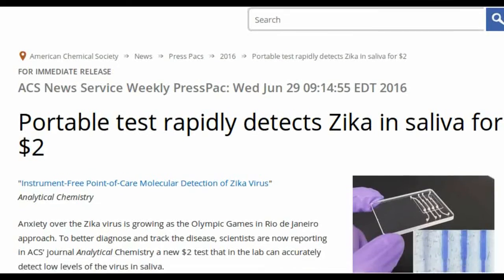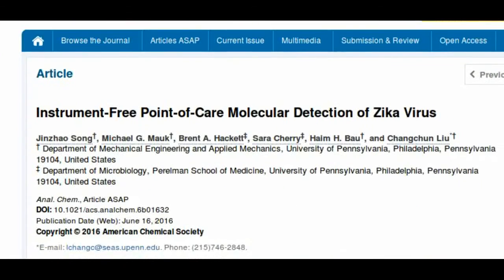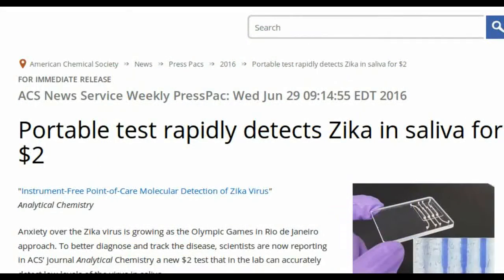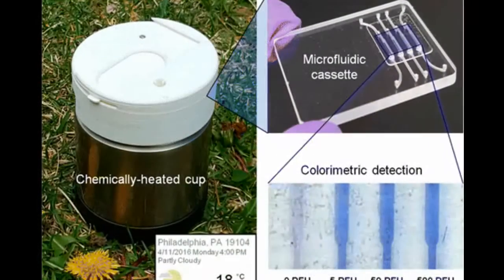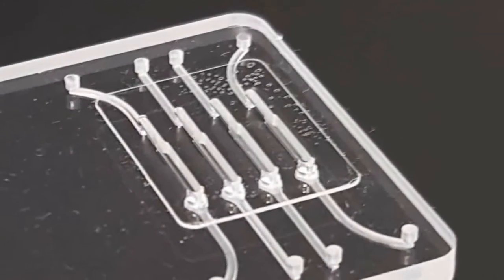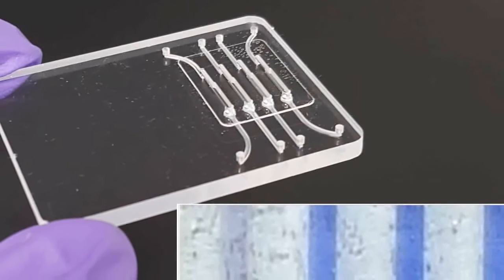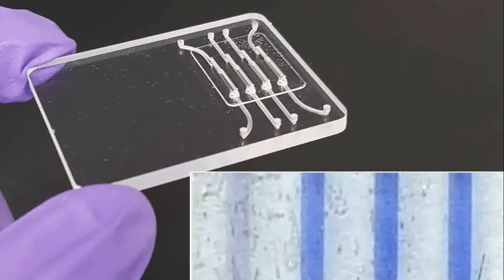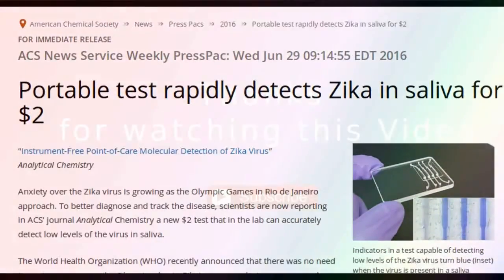Portable test rapidly detects Zika in saliva for $2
Anxiety over the Zika virus is growing as the Olympic Games in Rio de Janeiro approach. To better diagnose and track the disease, scientists are now reporting in ACS’ journal Analytical Chemistry a new $2 test that in the lab can accurately detect low levels of the virus in saliva.
The World Health Organization (WHO) recently announced that there was no need to postpone or move the Olympics due to Zika’s presence, but concern over the virus’ spread and its link to serious birth defects is far from allayed. Public health experts debate whether WHO made the right call. But while the discussion continues, scientists are working on new tools to help manage the outbreak. Current gold-standard tests to detect the virus require expensive lab equipment and trained personnel. Low-cost diagnostic methods have been reported but can’t detect low levels of the disease or don’t distinguish between Zika and similar viruses such as dengue. Changchun Liu and colleagues wanted to design a rapid, low-cost, and more reliable point-of-care detection test.
To ensure their system would be highly selective for Zika without confusing it with similar viruses, the researchers looked for and found a stretch of genetic code that is nearly identical for 19 different strains of the Zika virus infecting people in the Americas but not in other pathogens. Then, with materials costing $2 per test, they developed a diagnostic system, which only requires the addition of water to operate. If the Zika-specific genetic sequence is in a saliva sample, a dye within the system will turn blue within 40 minutes. The test even works if low levels of the sequence are present.